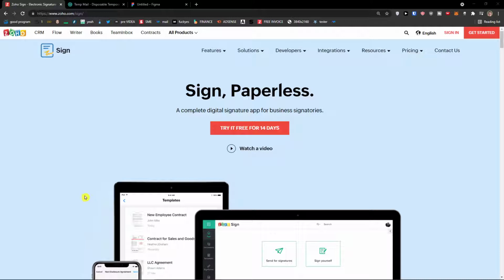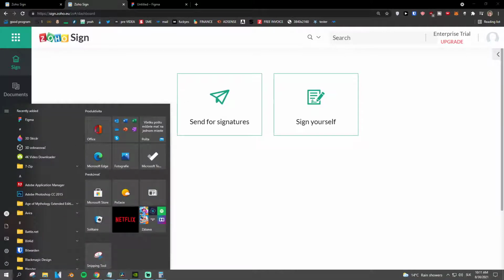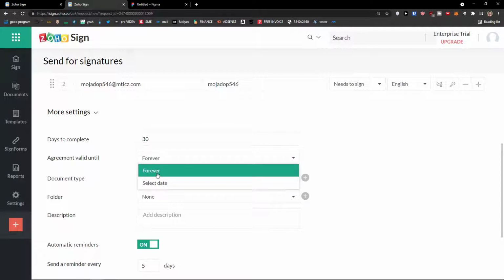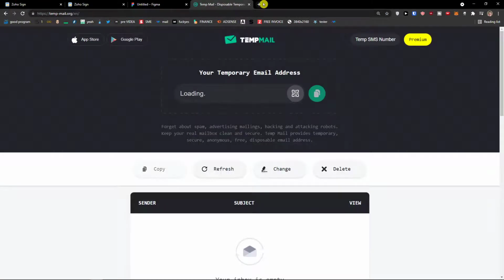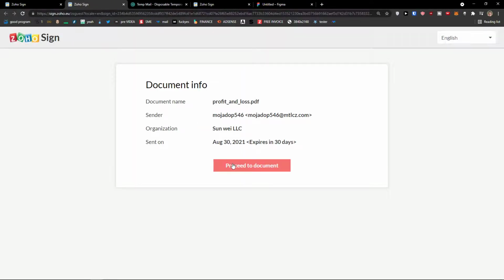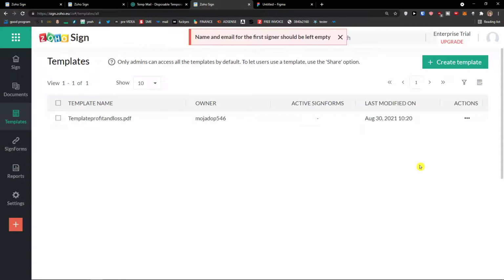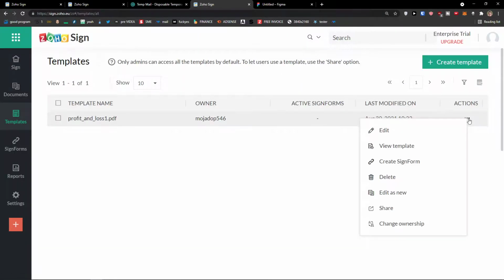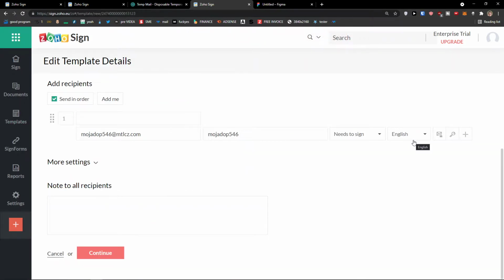ZohoSign Tutorial For Beginners 2022 - How To Use ZohoSign for Signing Documents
Timestamps:
0:00 Intro
0:15 Registration
1:30 Interface
2:30 How To send document /How To Sign Document In Zoho Sign
10:20 How To Create Templates
12:30 How To Create SignForm

In this video you will find out How To Use ZohoSign